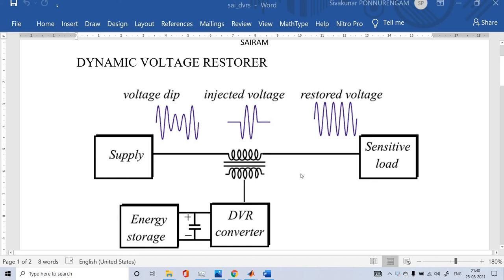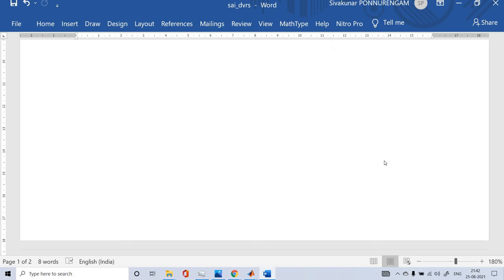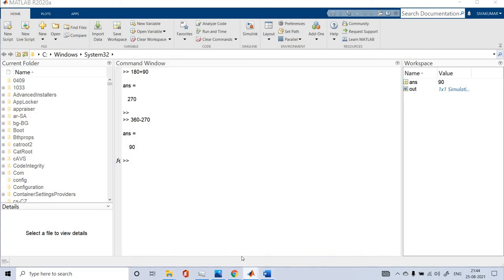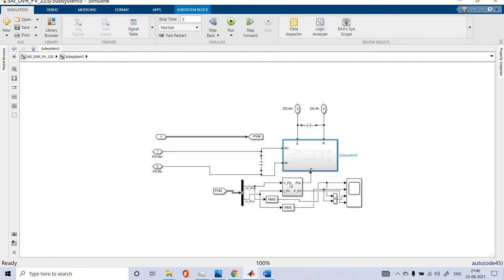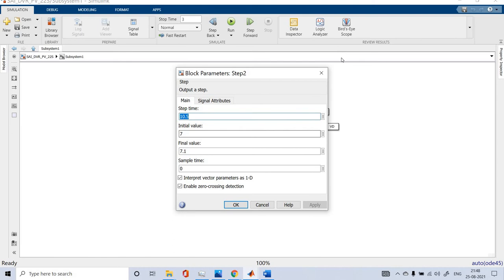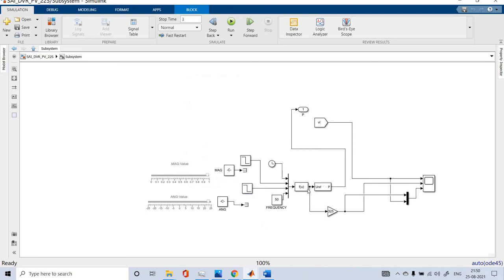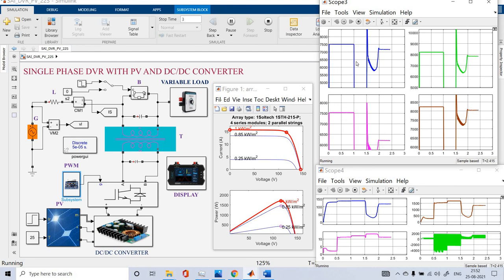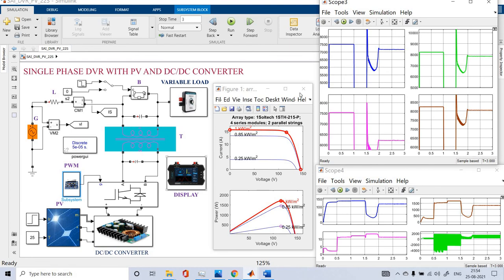SINGLE PHASE DVR WITH PV AND DC/DC CONVERTER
PV with DVR